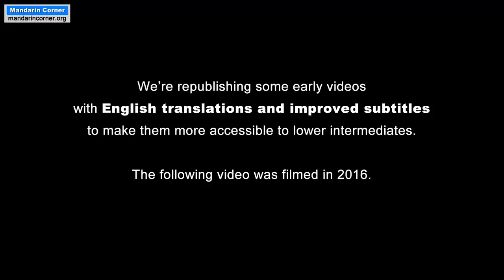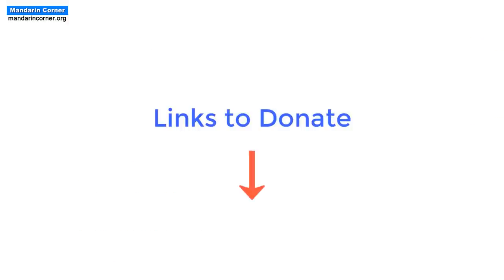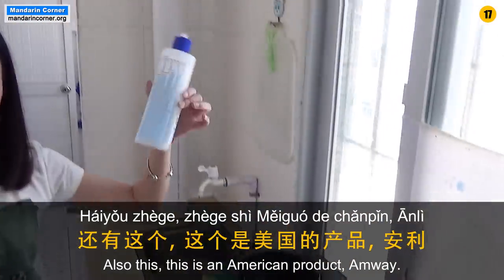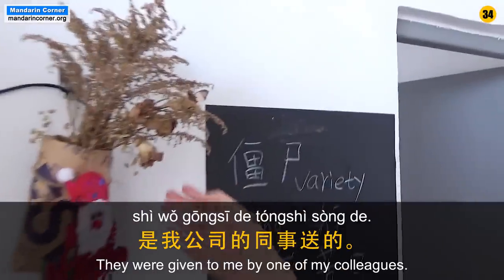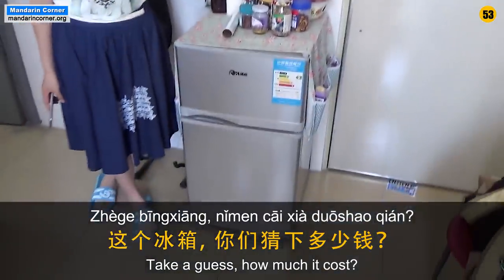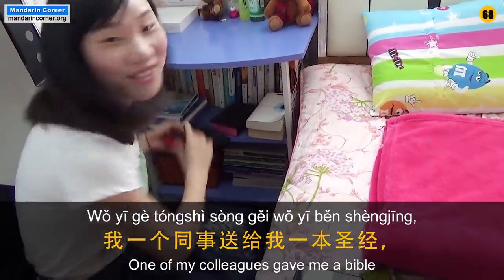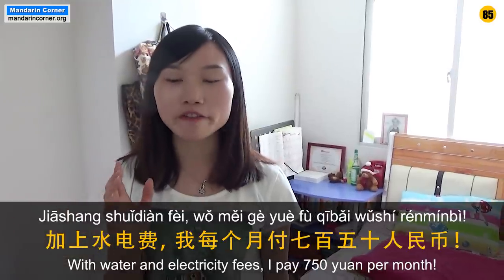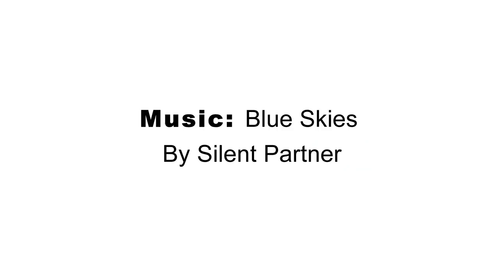My Apartment in China - with English Translations - Intermediate Chinese - Chinese Conversation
We are republishing some casual conversation videos with added English translations and improved subtitles to make them more accessible to advanced level beginners and lower intermediates Mandarin students.

Our first FIRST video on YouTube!

Like our unique content? We need your support to continue making these kinds of videos and maintain our website. Please consider supporting us in one of the following ways: